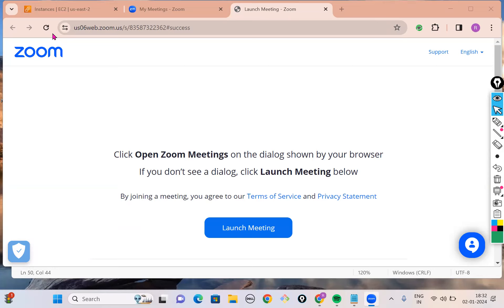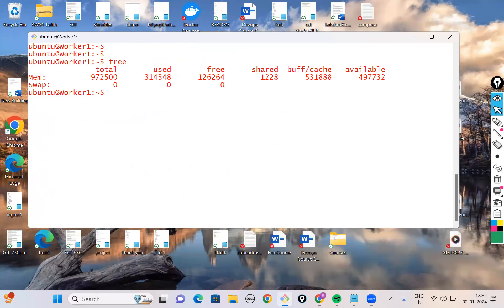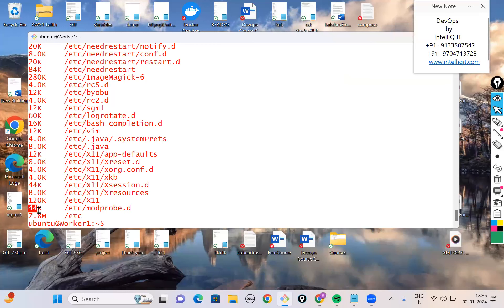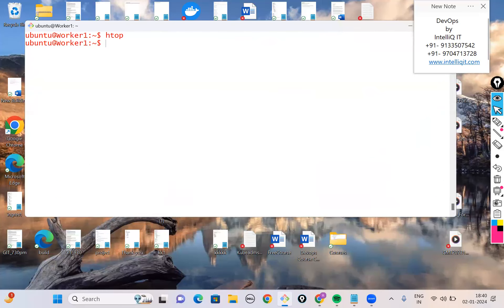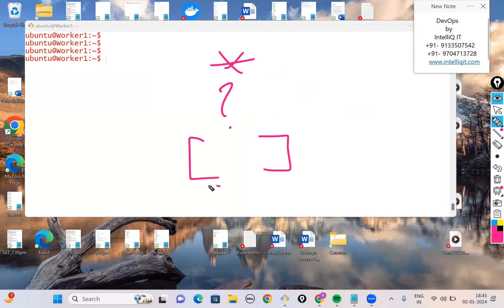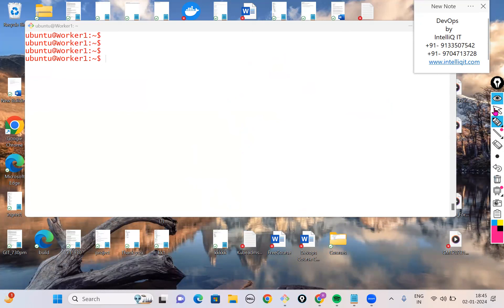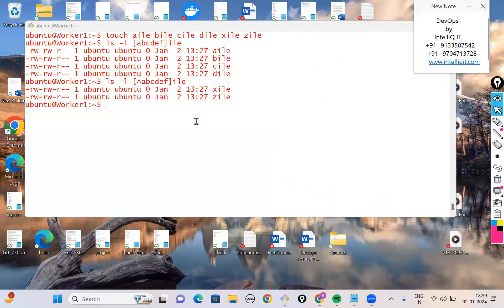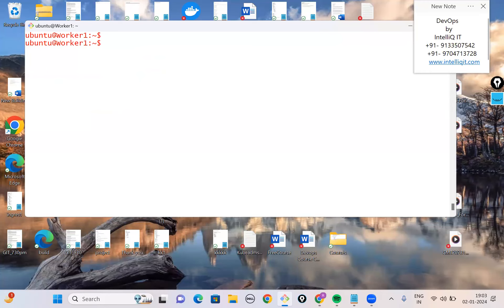LINUX SESSION 3 | IntelliQ IT